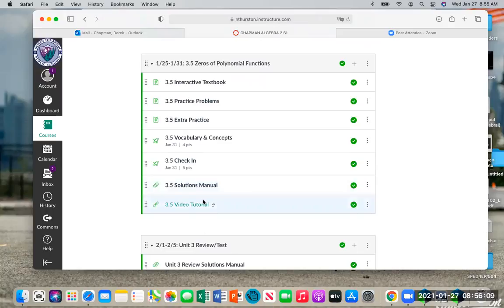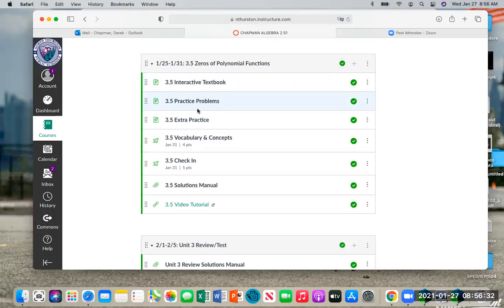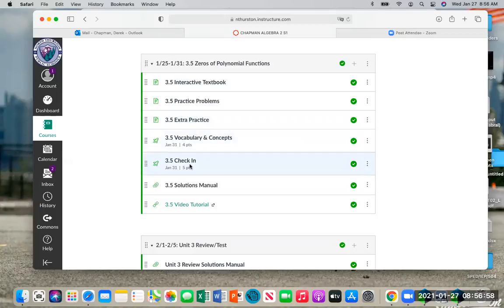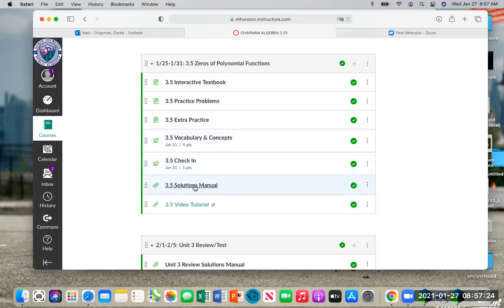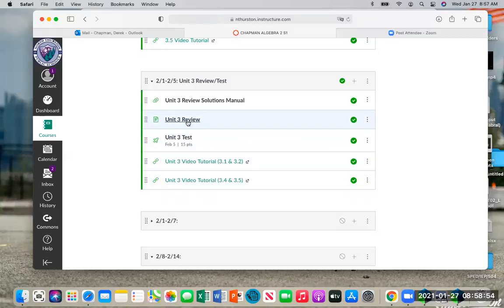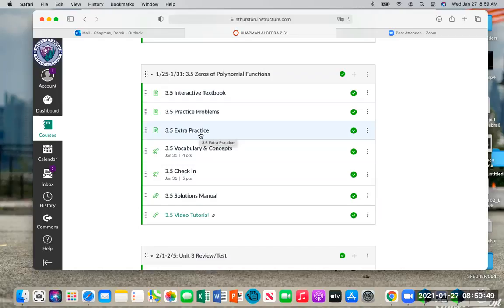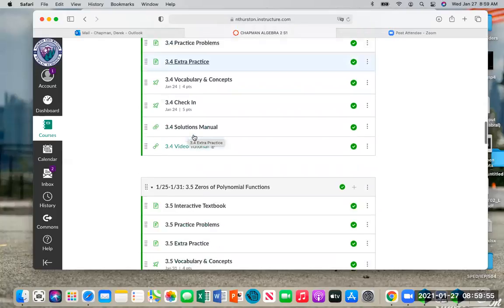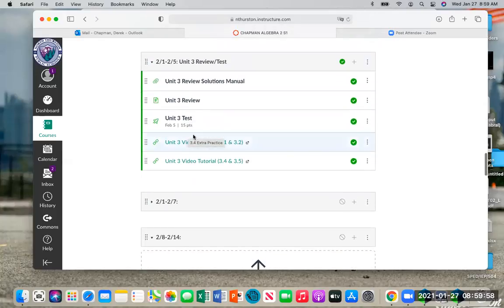Algebra 2: 1/27 Zoom Session